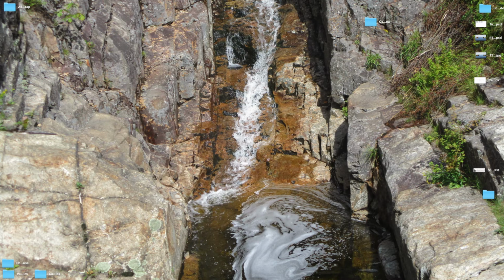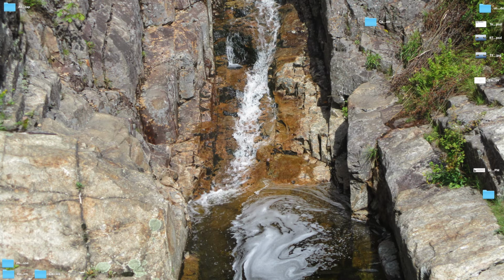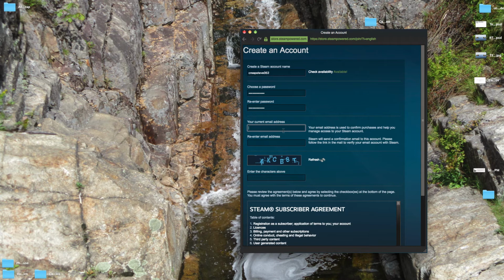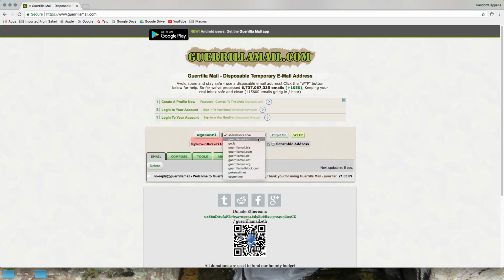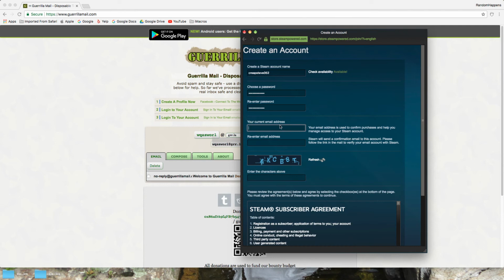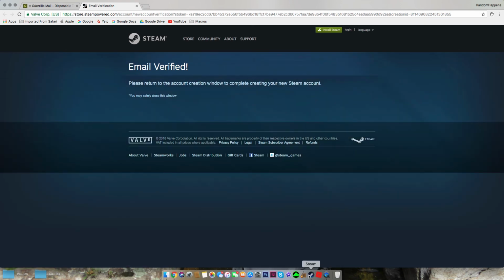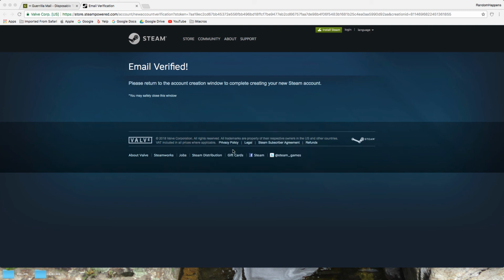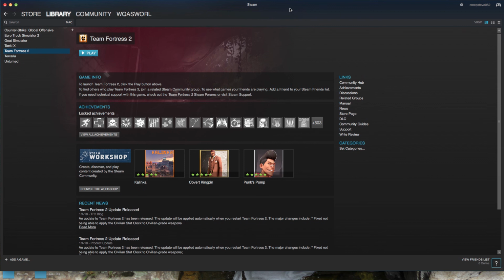How to make a disposeable Steam account (for hacking for trading)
Drop a like on this vid!